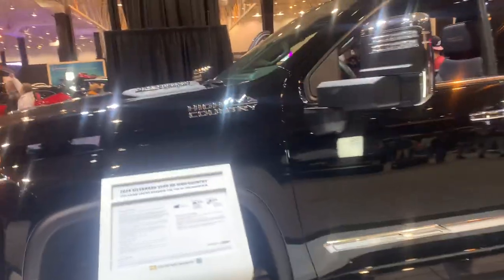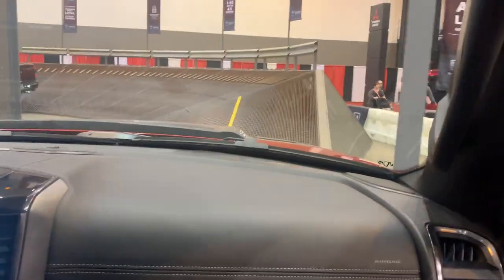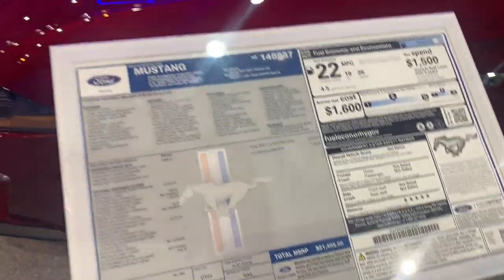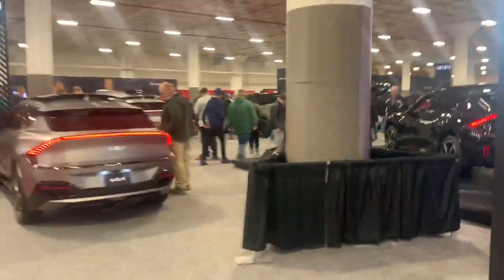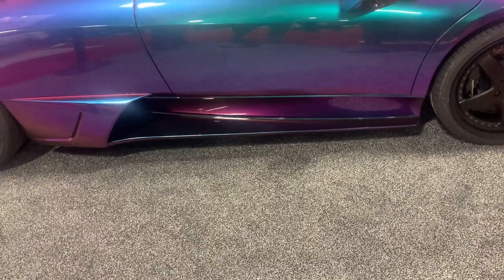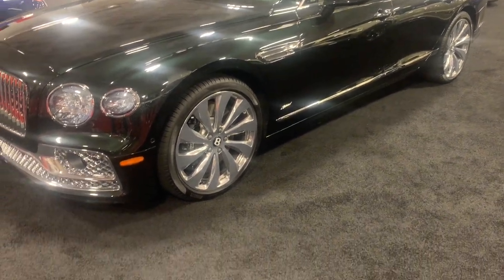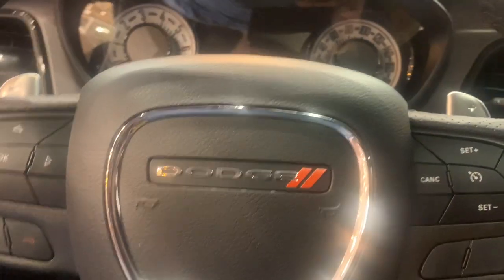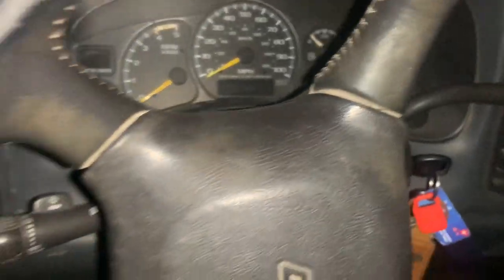2023 Cleveland Auto Show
I went to the 2023 Cleveland Auto Show and had a fun time!

I am sorry my audio is so crappy, I will get my phone fixed as soon as I can!